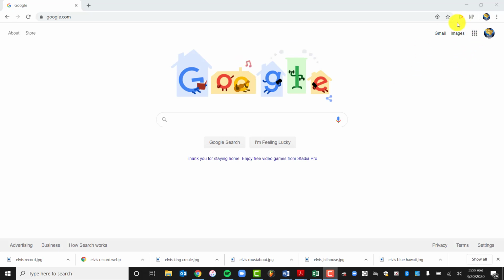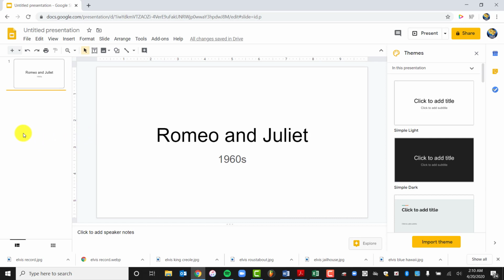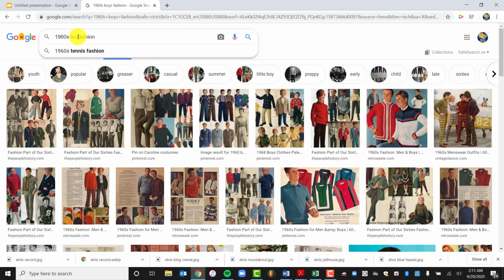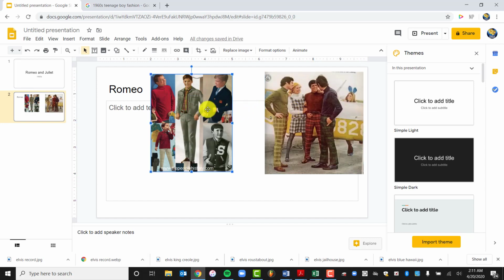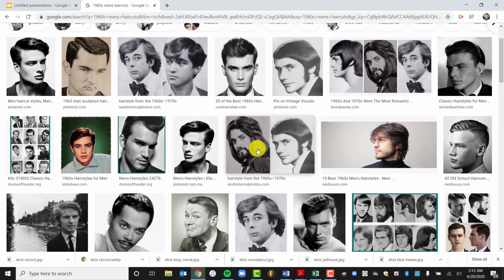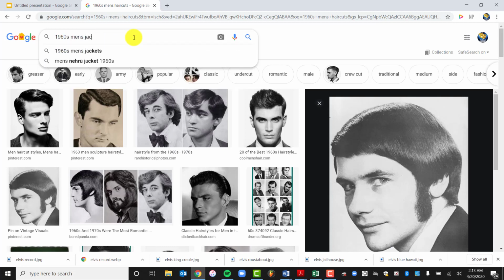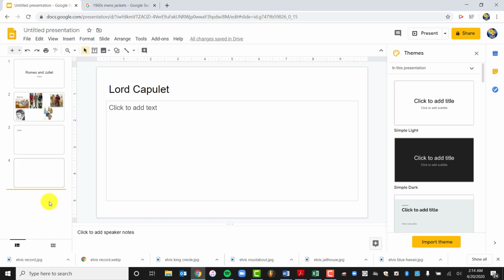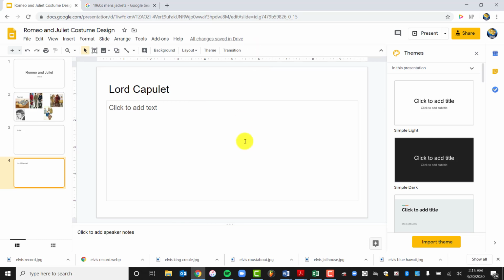How To Make A Google Slideshow for Costume Design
This should help you with how to make your Google Slideshow for your Costume Design Homework.